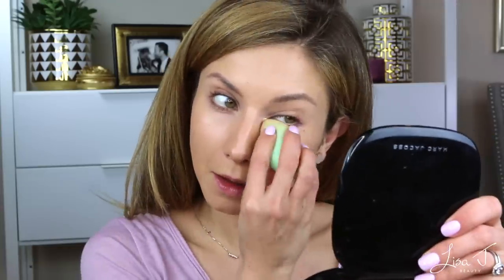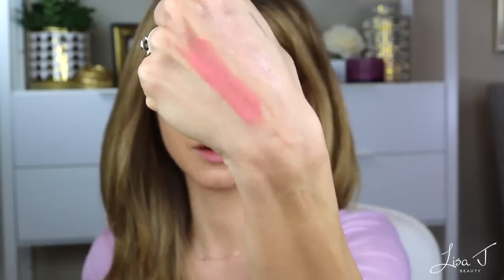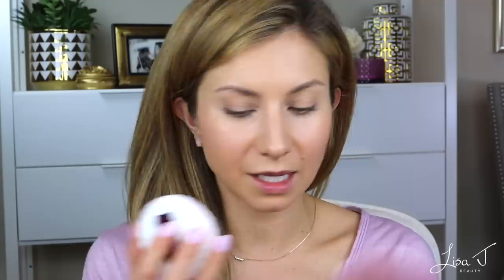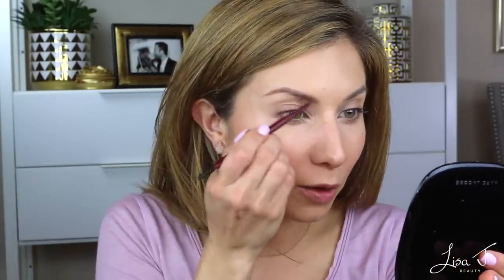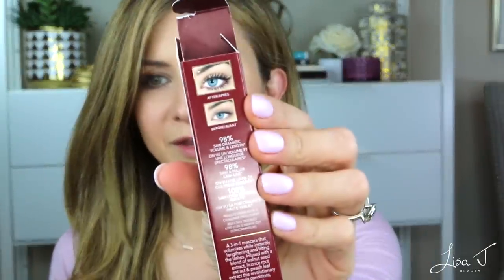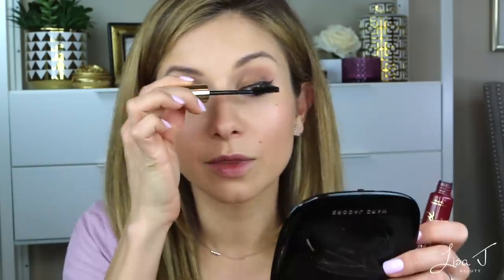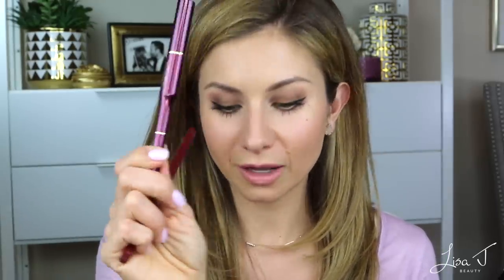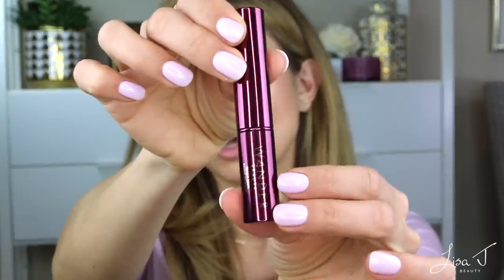WANDER BEAUTY First Impression | FINALLY trying this Brand!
Hi Friends! I hope you enjoy this video. This is one brand I was so excited to try! All products were sent to me but this video is not sponsored. Opinions are my honest first impressions. To speak on the foundation a bit more, it did wear really well on me throughout the day. It did require some touchups but it was very pretty. I do think I applied too much in this video though.

===MAILING ADDRESS===
Lisa J
12400 W Hwy. 71